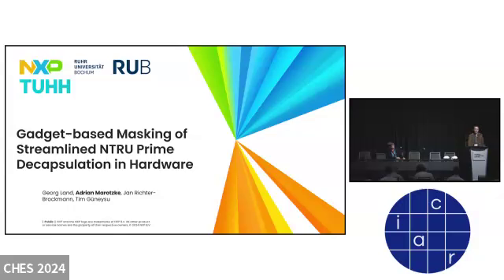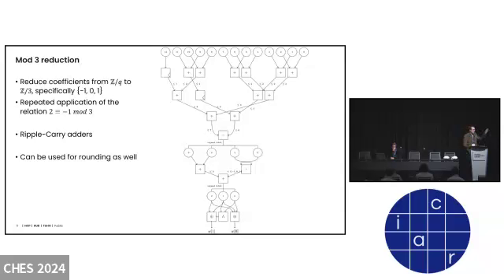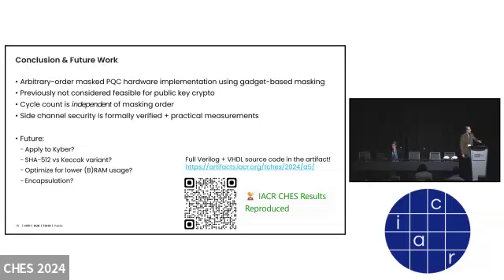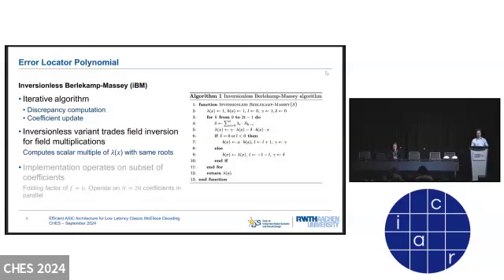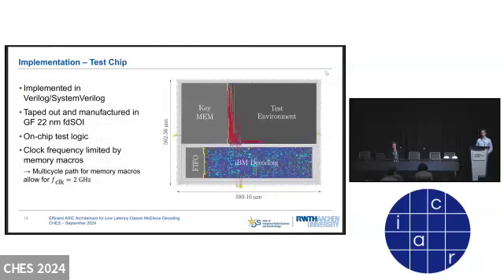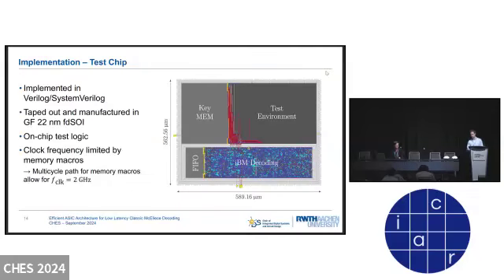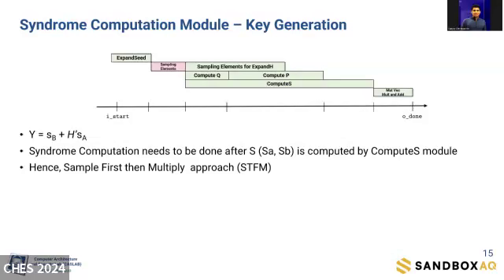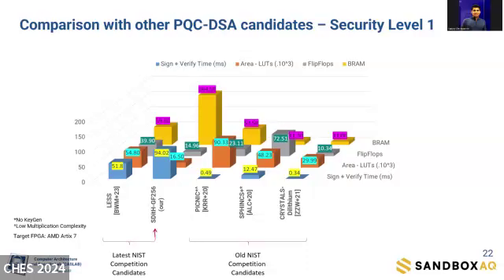PQC III (HW) (CHES 2024)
PQC III (HW) is a session presented at CHES 2024 and chaired by Peter Pessl.